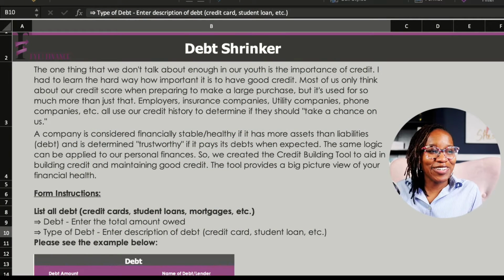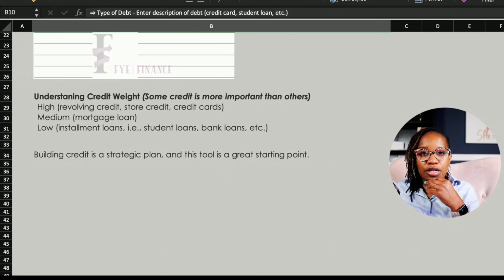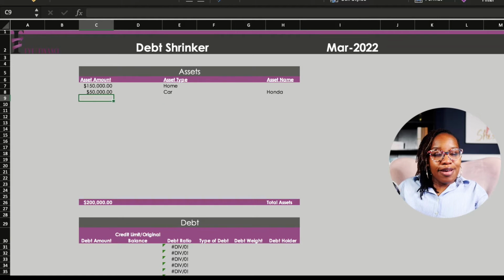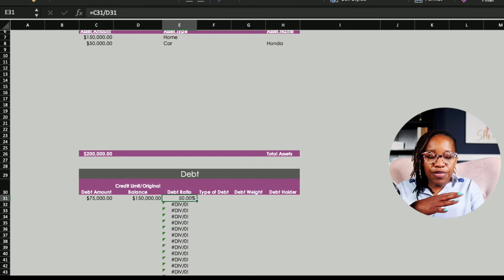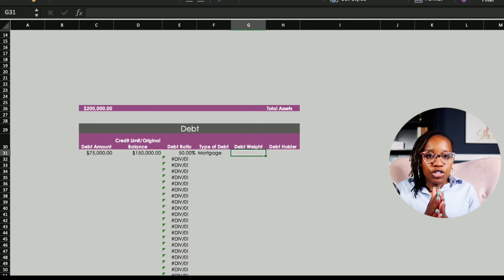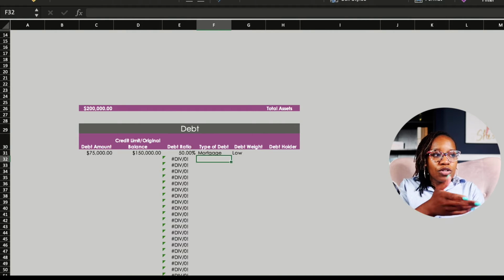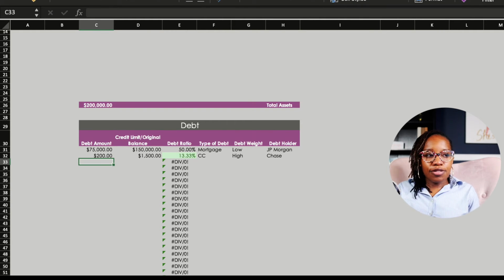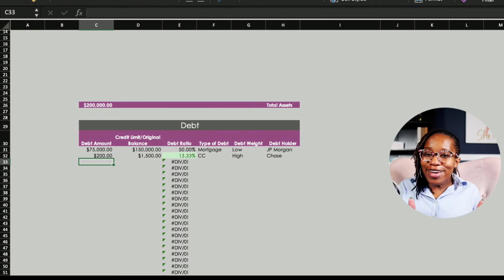How to Calculate your debt repayment: Debt Shrinker Calculator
Welcome to FYE Finance

Do you know how much your debt is costing you?

This is the debt shrinker calculator.  If you're in debt, with a lot of interest rates and balances, this tool will tell you how many years it'll take for you to break even by paying off your debts.

We are a virtual based accounting firm passionate about helping other small business owners master their business finances with simple practices:

* We Meet Our Clients Where They Are
* Develop a Tailored Financial Strategy Plan
* Advise You Along Your Path On Your Financial Journey

With over 17 years of accounting and tax experience, we understand your pain points and we have developed strategies and tools to alleviate them.

Book a Free Accounting consultation with us today to get started